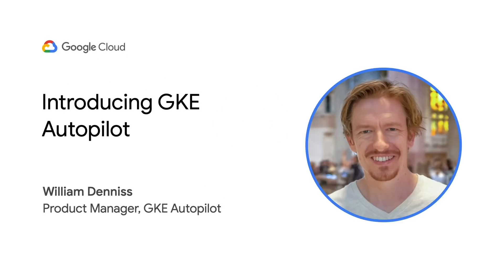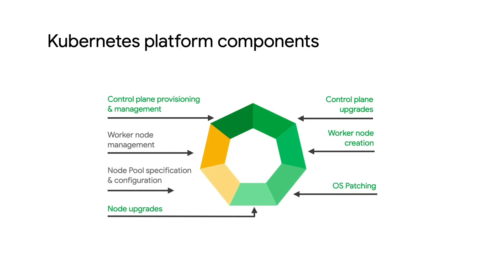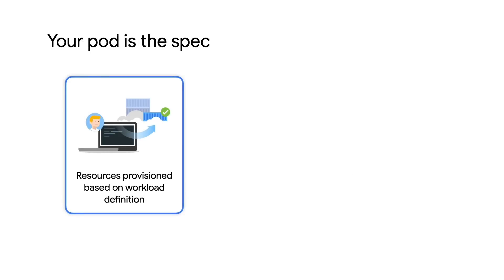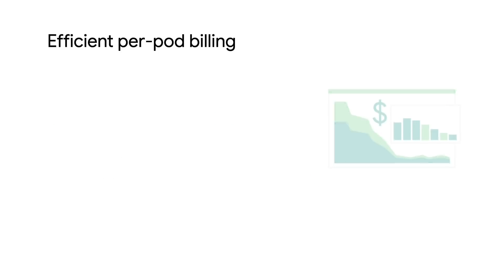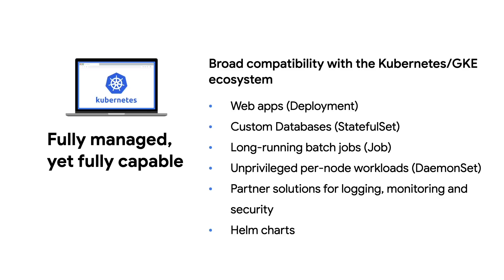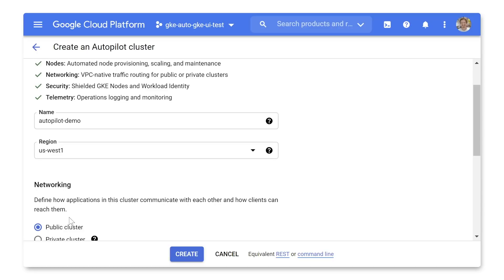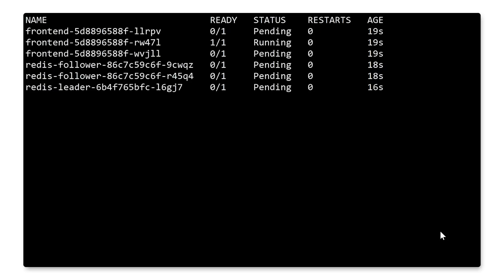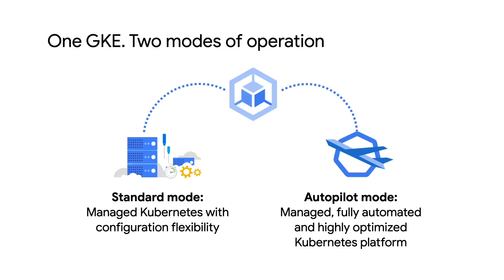Introducing GKE Autopilot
What is GKE Autopilot? GKE Autopilot is a hands-off fully managed solution that empowers developers to focus more on workloads, while GKE Autopilot takes care of node configuration, management, and everything else. In this video, we show you exactly how auto-provisioning works in GKE Autopilot and give a quick demo of its features. If you want to learn about GKE Autopilot, this video is for you!

Timestamps:
0:00 - Intro
1:25 - Autopilot Features
2:29 - Autopilot SLA
2:42 - Billing model
3:13 - Workload Compatibility
4:08 - Demo
5:45 - Overview

product: GKE Autopilot;  fullname: William Denniss;